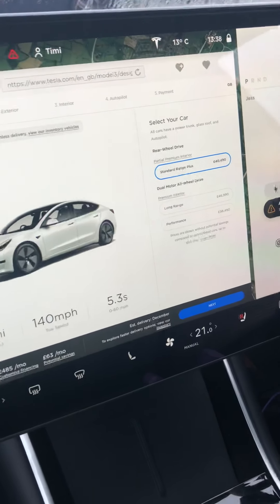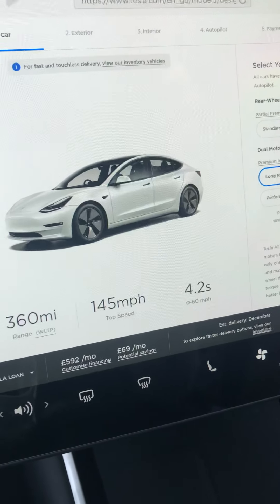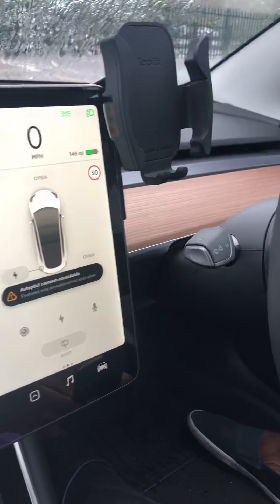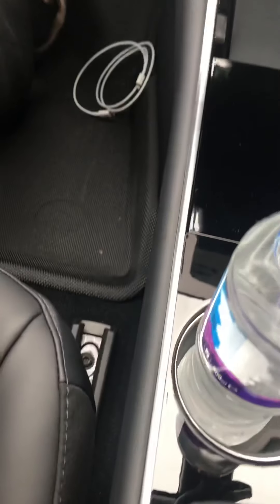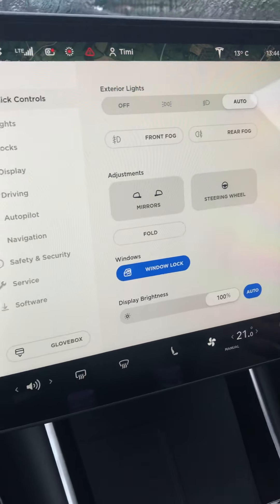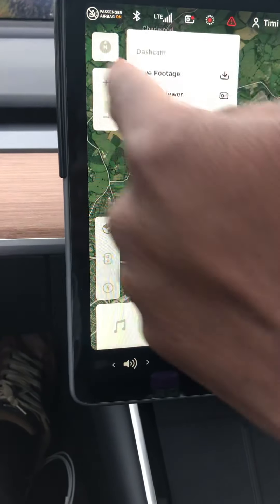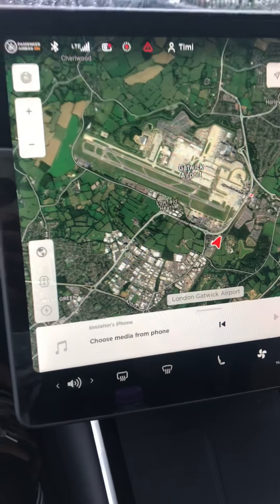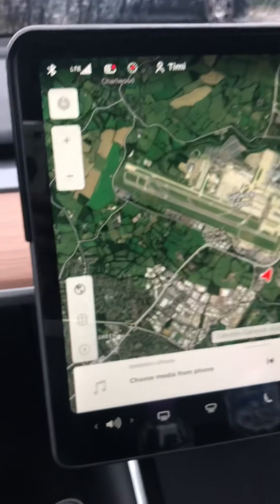Inside a Tesla model 3 - my experience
We finally got to sit in a Tesla. In this video, we provide some independent review of this car.